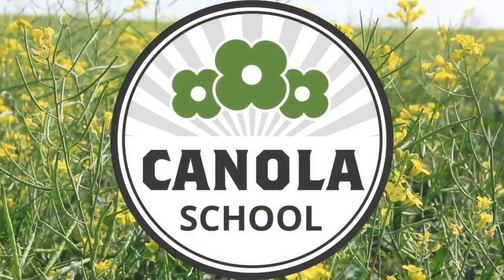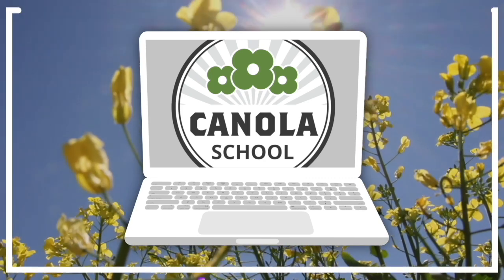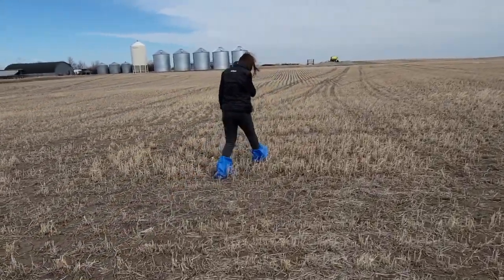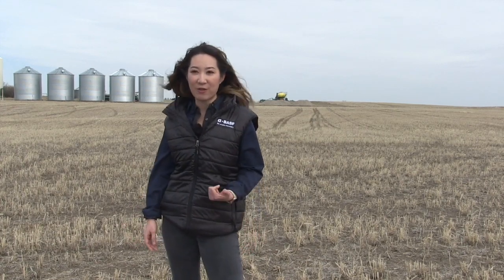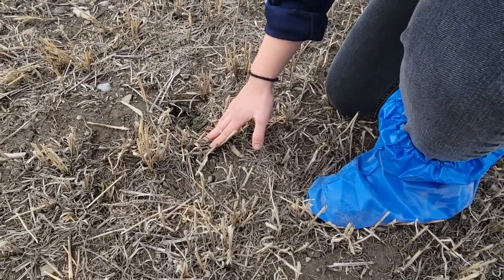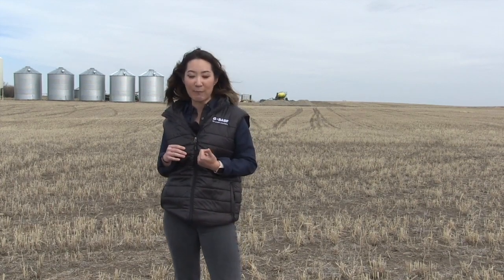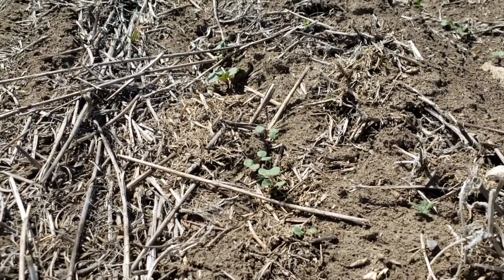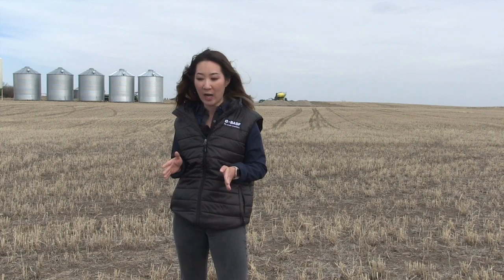Canola School: The value of a pre-seed scout for weeds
We've all experienced those fields where the weeds have gotten out of hand. Sometimes weeds getting away on us is because we didn't have a great handle on what was out there to begin with.

RongRong Xian, technical service manager with BASF, says scouting before you get into the field with the drill is key. It's also key to make note of the field history  before you scout — are there any herbicide resistant weeds? Are you seeing reduced efficacy? What are typically the troublesome weeds on the field?

Canola, in it's early stages — between cotyledon and up to four-leaf stage — isn't a competitive crop at all, says Xian.

"It's pretty vulnerable to all the external stress. So, when there's weeds that showed up early ahead of the emergence of canola, the canola doesn't have any defence mechanism to really fight for resources, moisture, and nutrients," she explains. "That's why you really want to clean up your field before canola seeding."